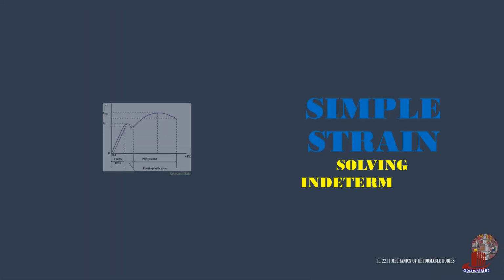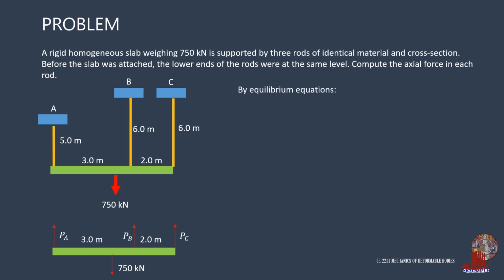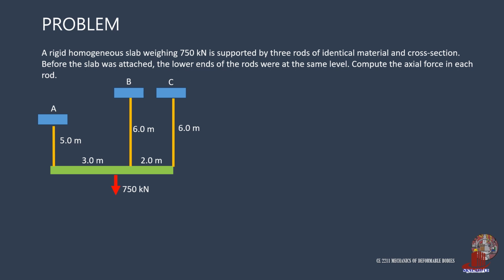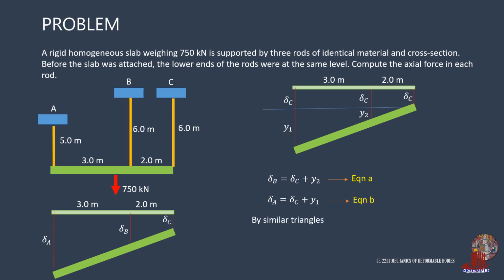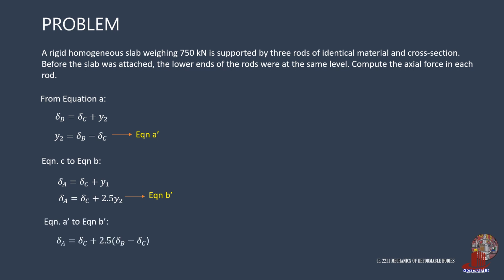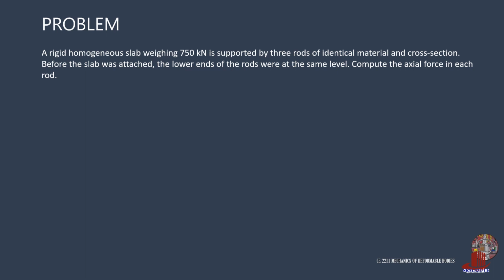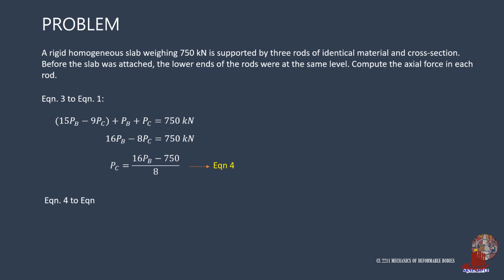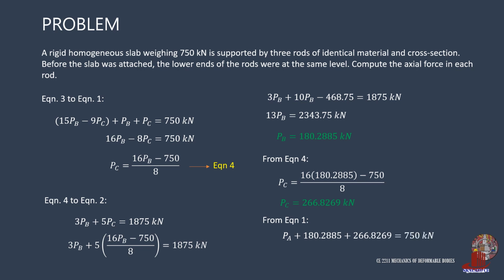SOLVING INDETERMINATE MEMBERS (3/5)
Here is another example of solving indeterminate members in a bar-rod system.